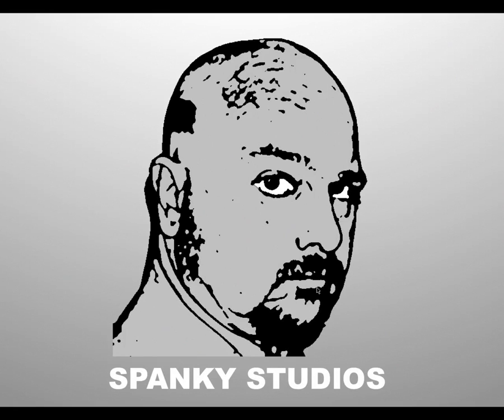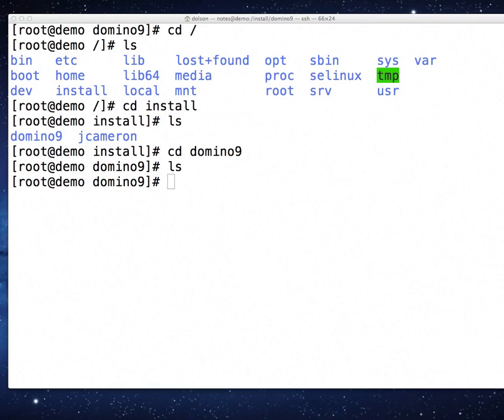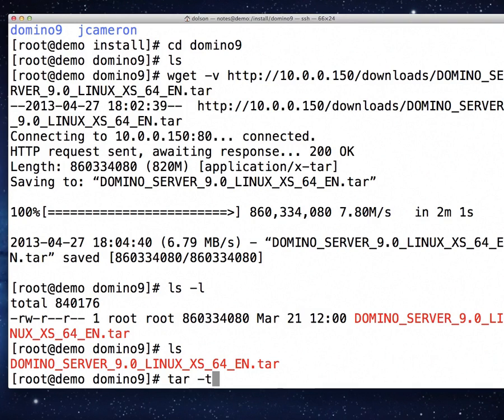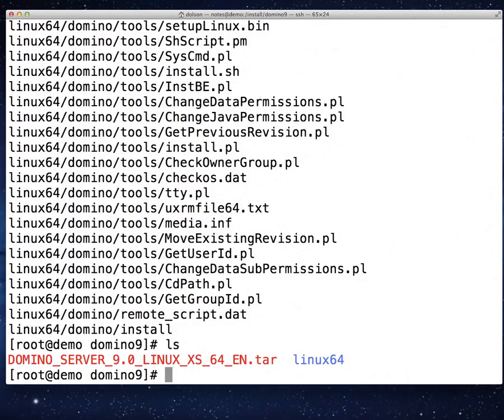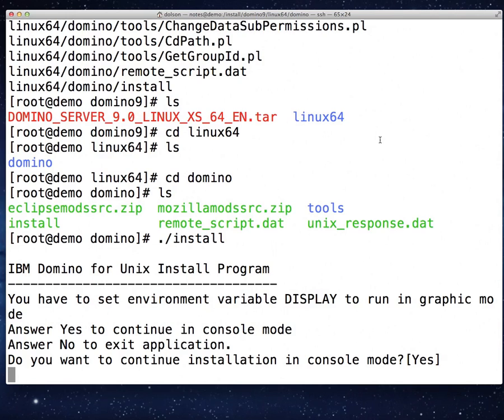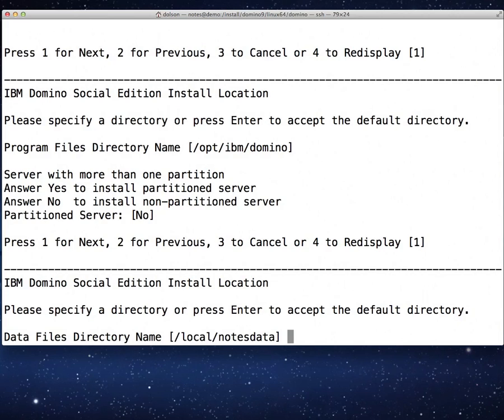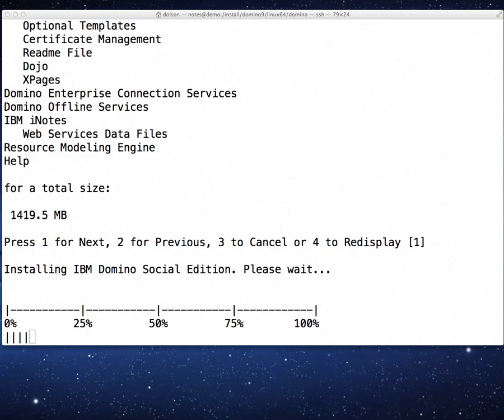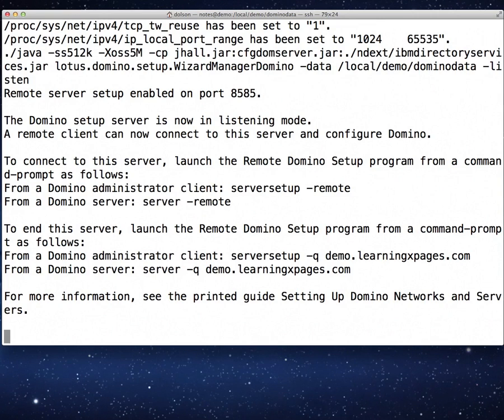Domino 9 on CentOS 6 part VII: Domino Server Installation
Installation od IBM Domino 9 Social Edition server on 64 bit CentOS 6 Enterprise linux